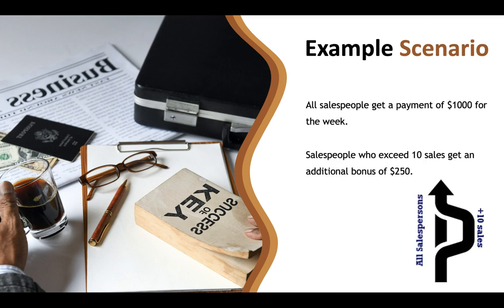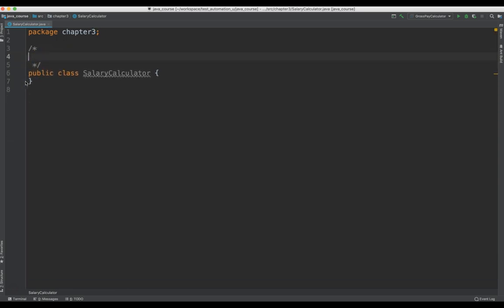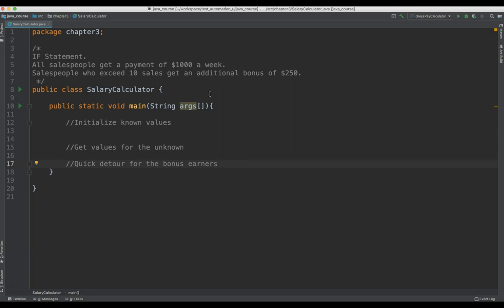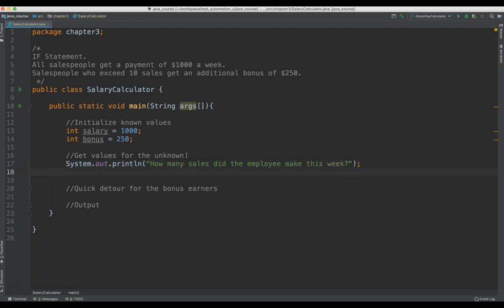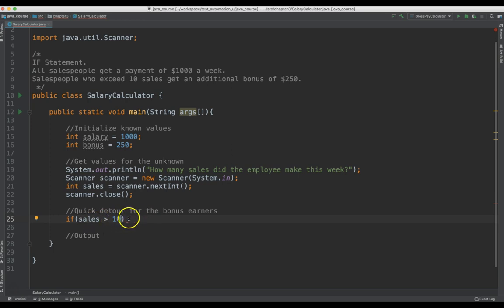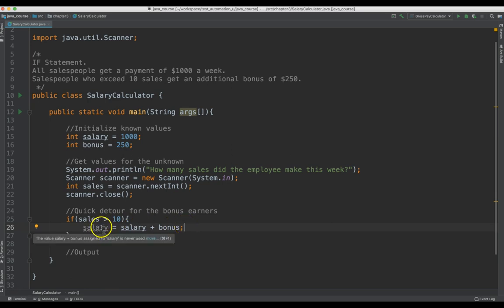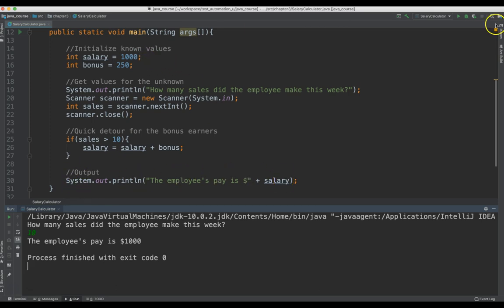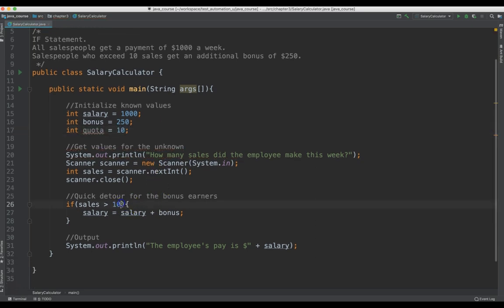Chapter 3a: If Statements